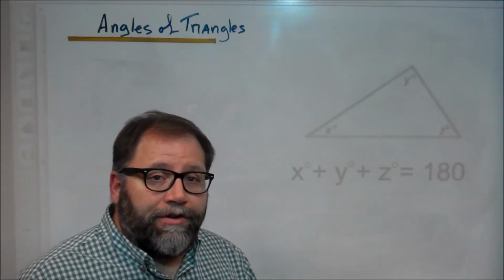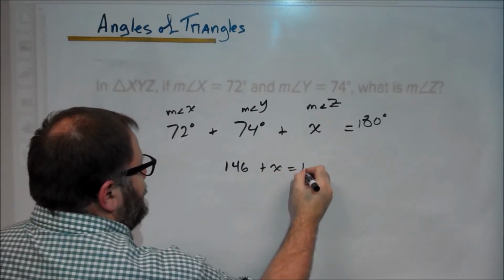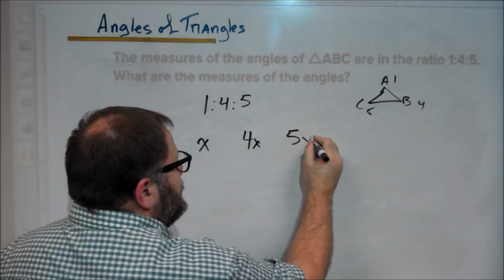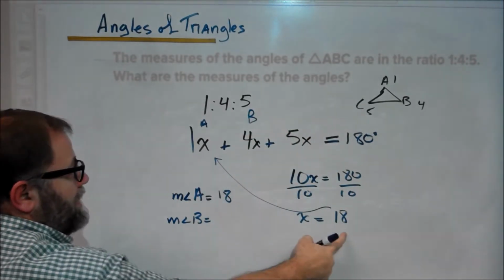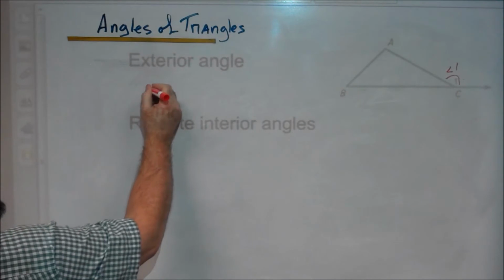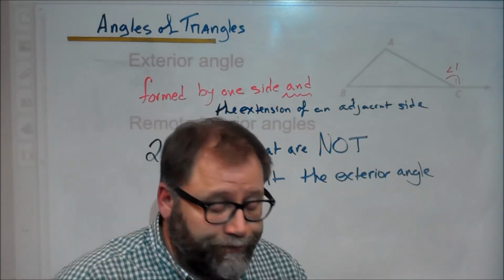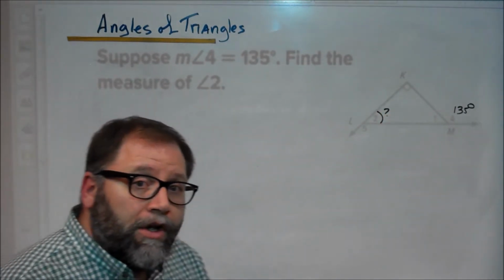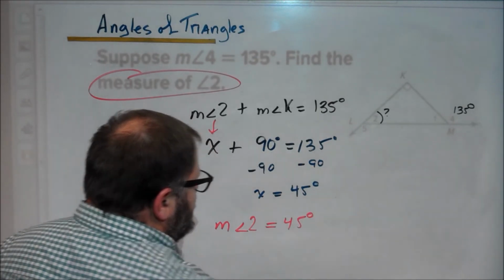Angles of Triangles - Triangles and Pythagorean Theorem Unit - 8th Grade